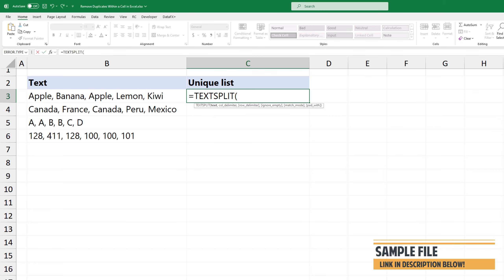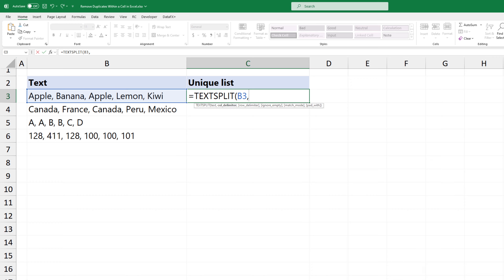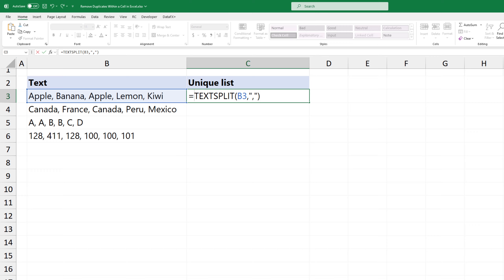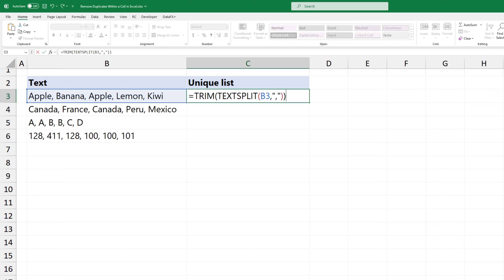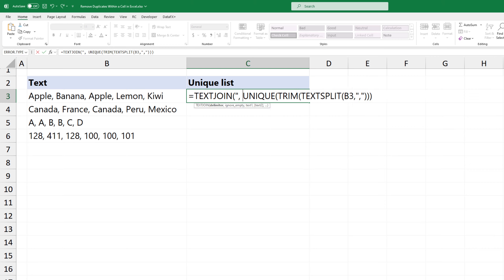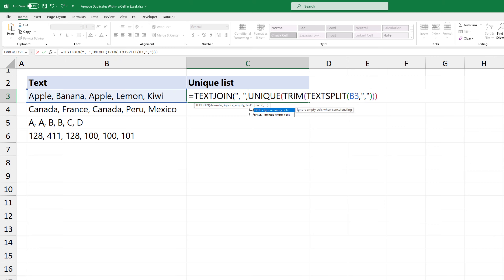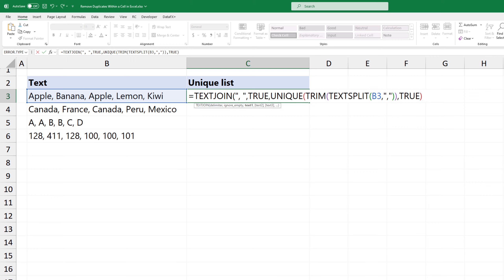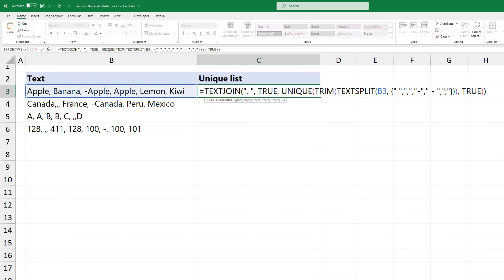How to Remove Duplicates Within a Cell in Excel - Get Unique Values from a Single Cell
In this tutorial, I'll show you how to remove duplicates within a cell in Excel, in other words, how to get unique values from a single cell.

Chapters:
00:00 Intro
00:06 How to Remove Duplicates Within a Cell in Excel